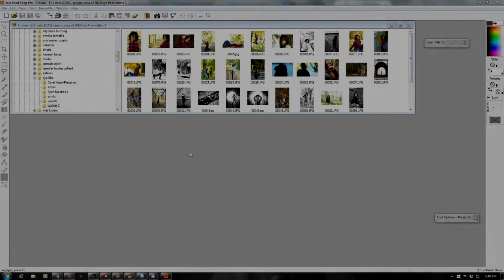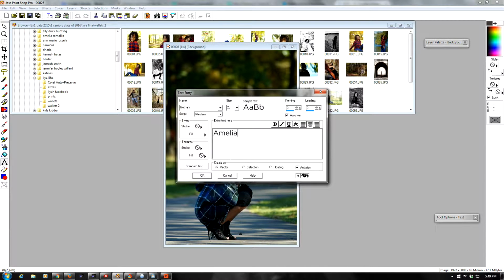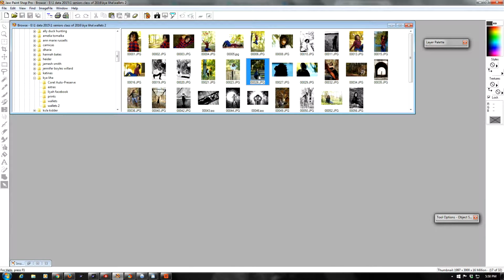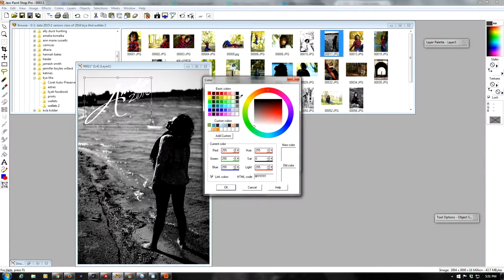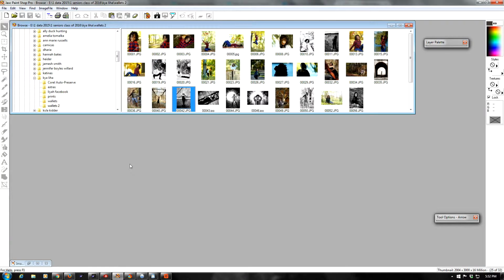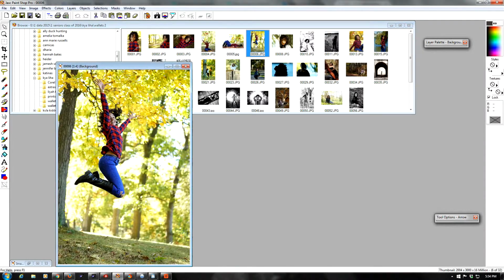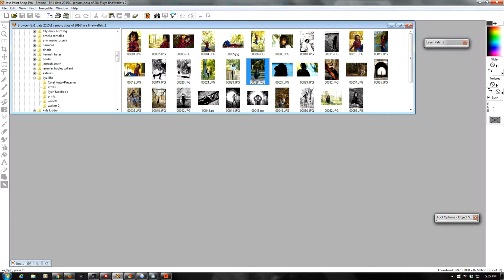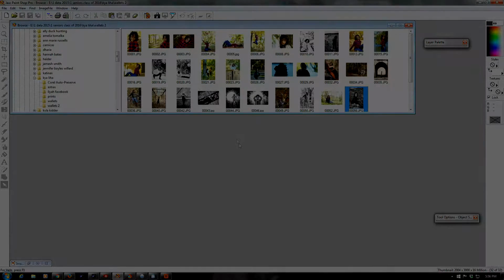Vector text with PSP 7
Why I like to use the ancient and venerable Paint Shop Pro v. 7 for doing light design work and simple vector text tasks.